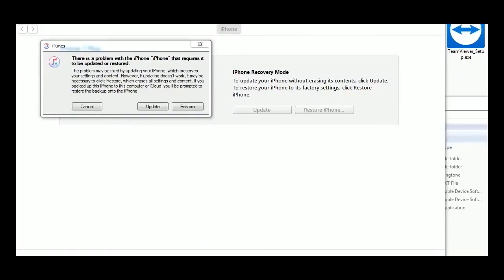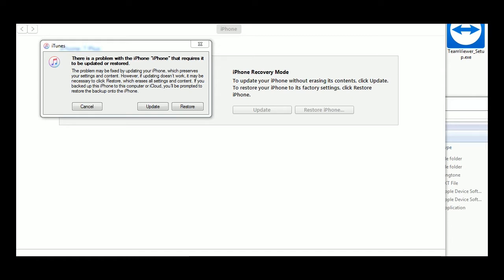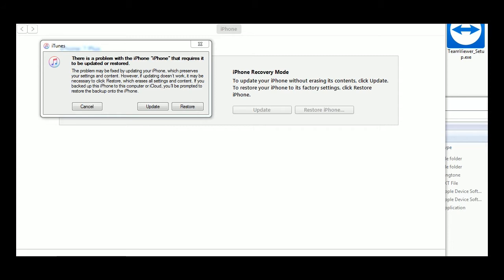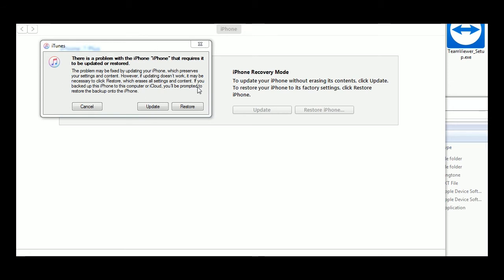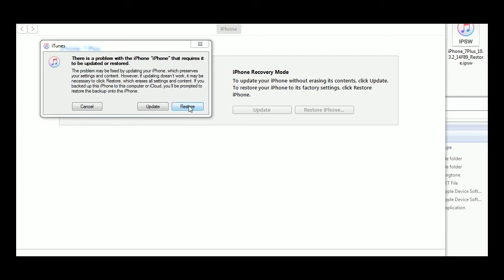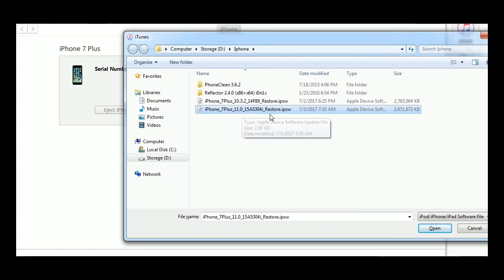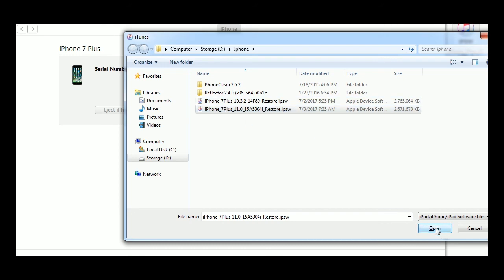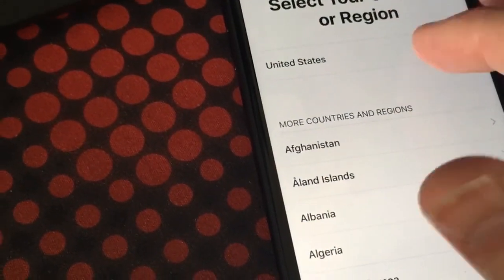ios 11 bricked my iphone 7 plus I found a free fix no bs to buy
unbrick your ios device from the 11 brick